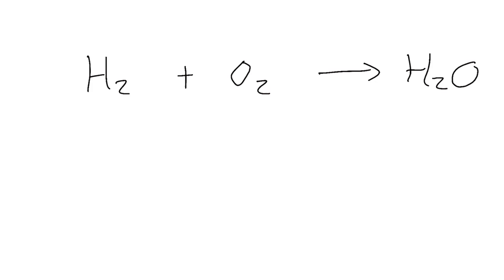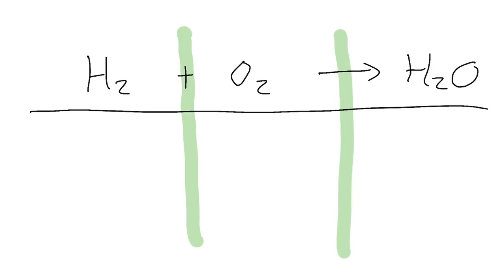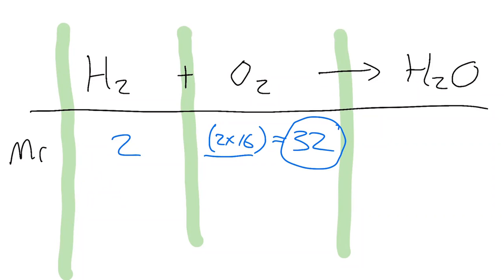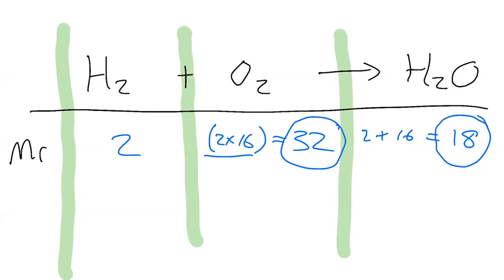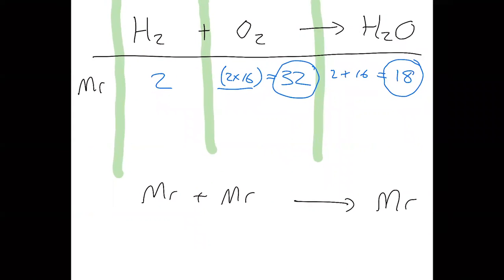C4 mass to mass Part 1 14 July 2021